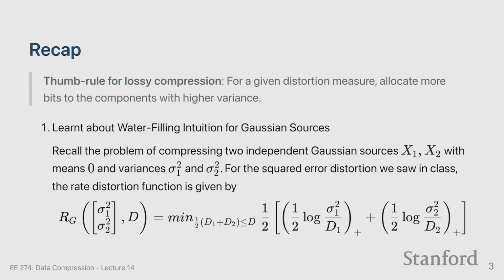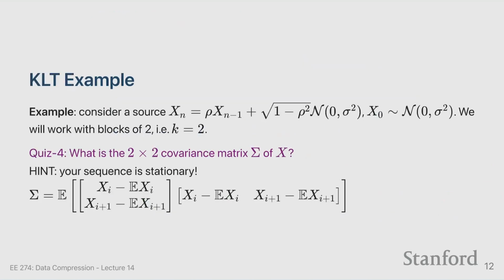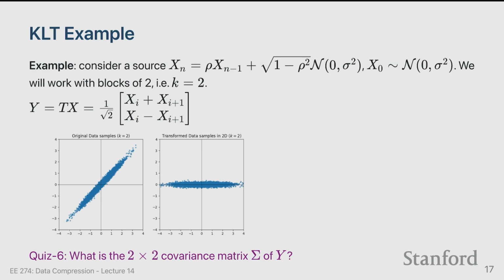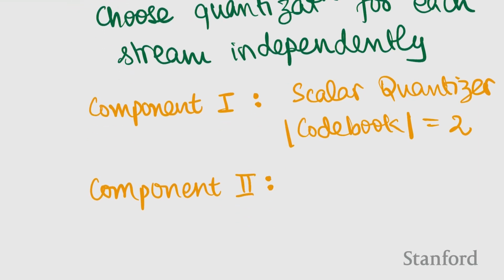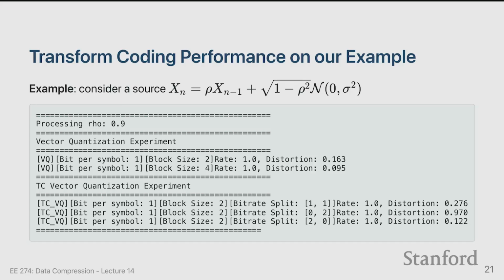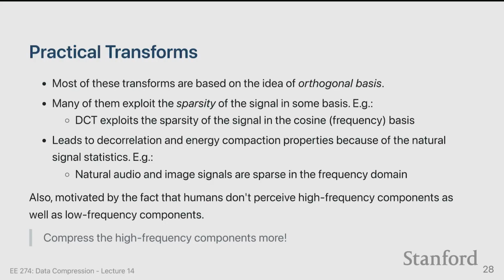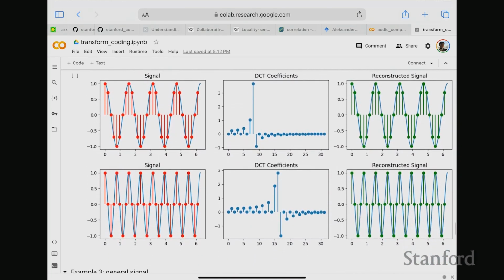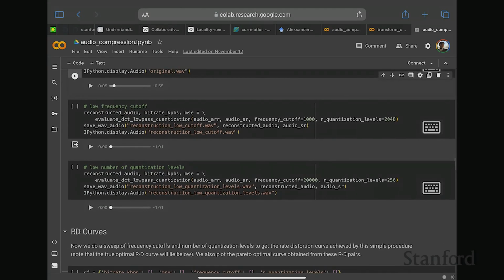Stanford EE274: Data Compression I 2023 I Lec 14 - Transform Coding in real-life: image, audio, etc.